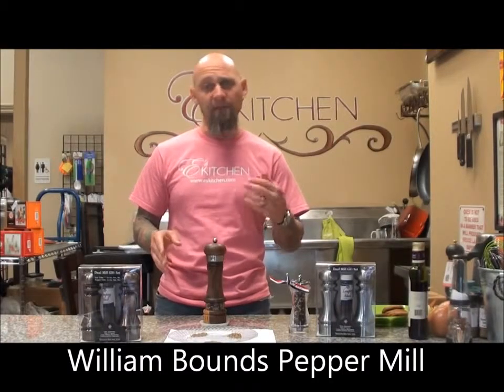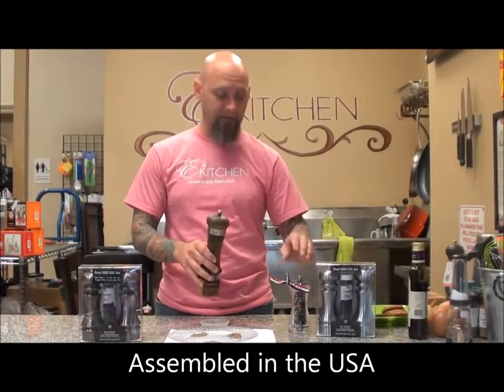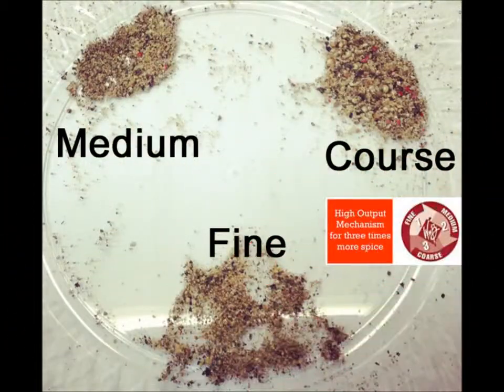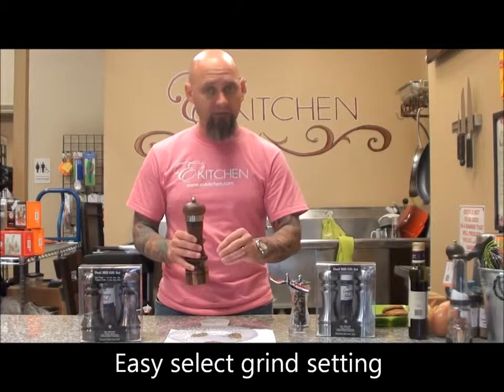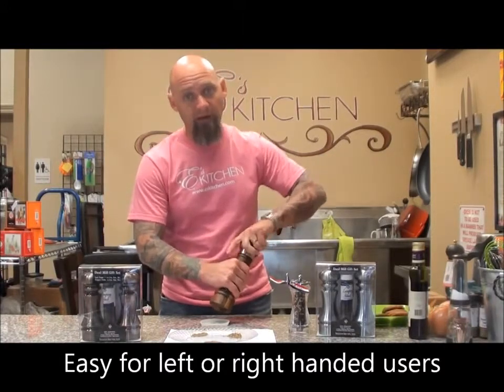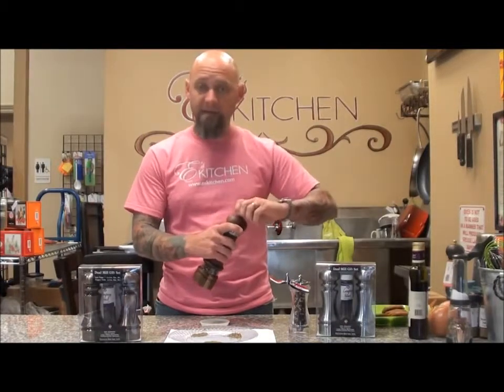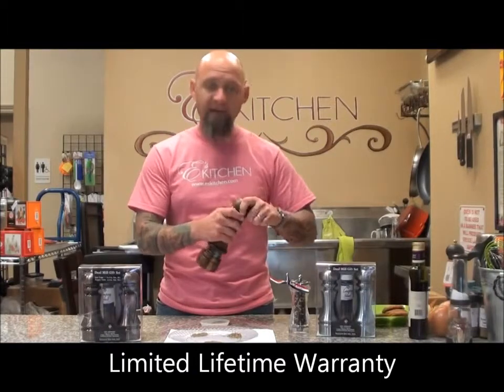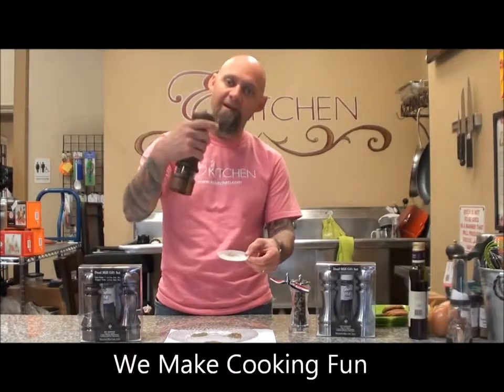William Bounds Ltd Pepper Mill at E's Kitchen with Paul Ayo